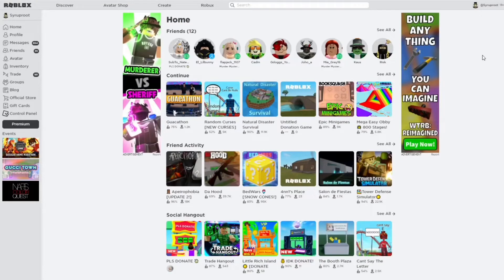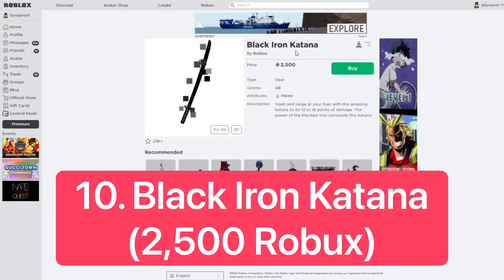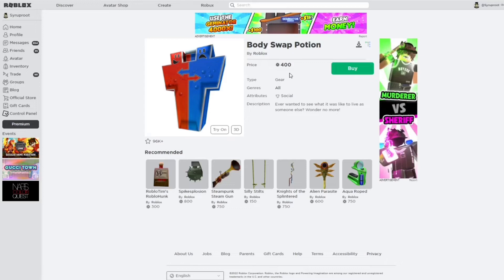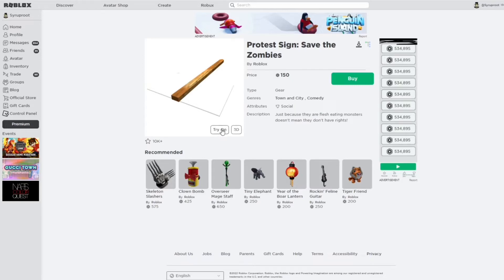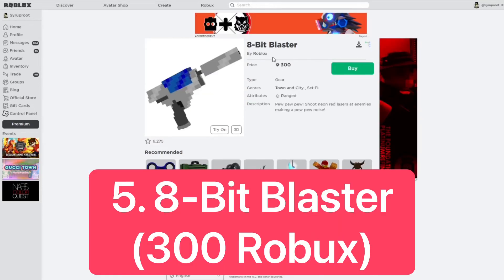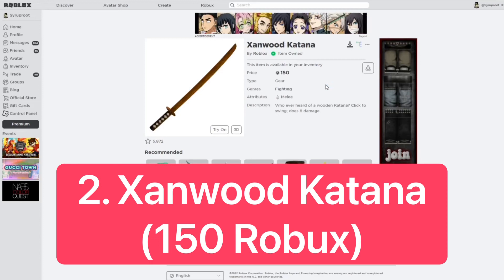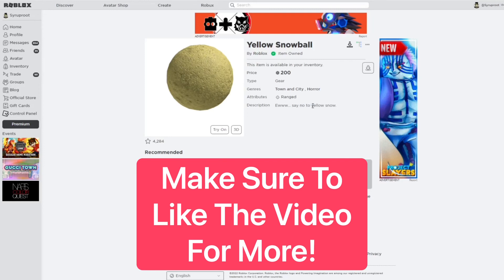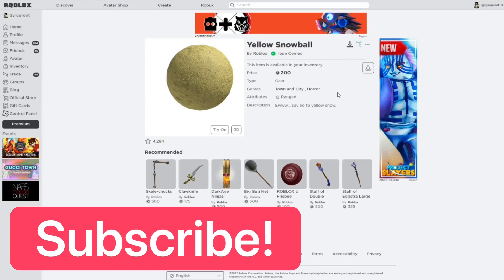Top 10 Roblox Gears That Should Go Limited!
In this video I go over Top 10 Roblox Gears that should go Limited, now this top 10 list is my opinion of what I personally would like to see go limited and what deserves to go limited, I decided I would do this video since you guys have been really liking my other top 10 videos!
Top 10 Gears Listed in Video:
7. Protest Sign: Save The Zombies
6. Adurite Guitar of Rock Excellence
⭐Stuff I Use:
Connect w/ Me!:
roblox, syruproot, roblox top 10, roblox gears, roblox gears that should go limited, top 10 roblox gears that should turn limited, top 10 roblox limited gears, roblox top 10 gears